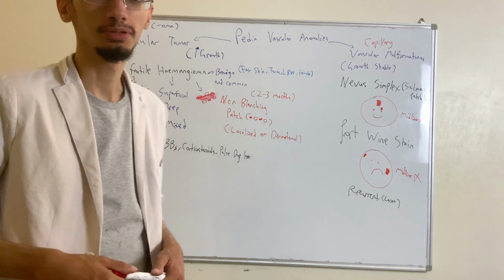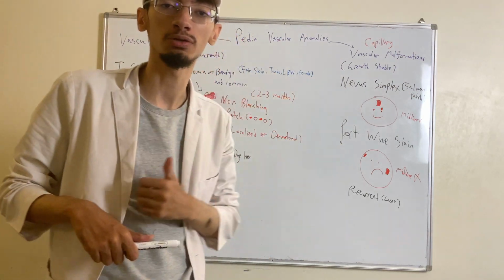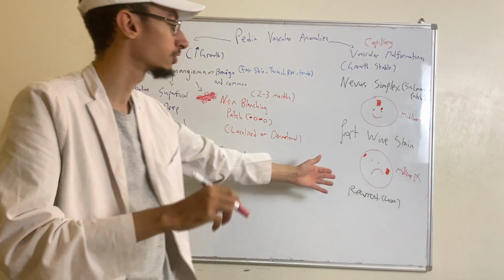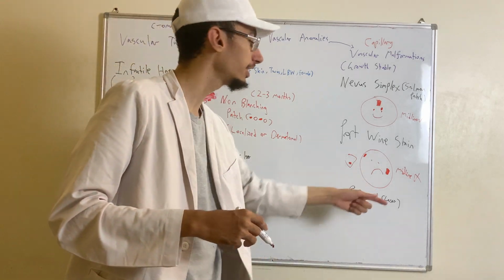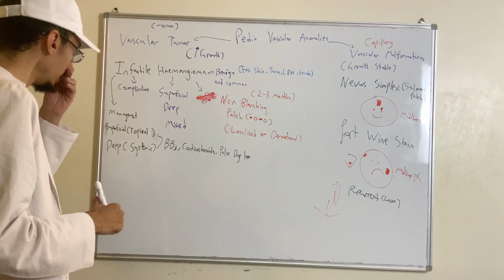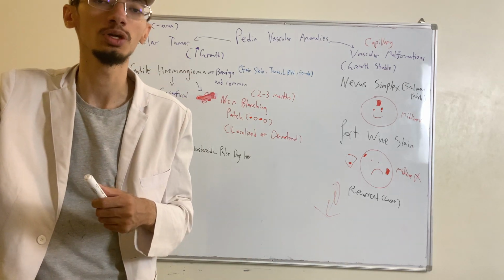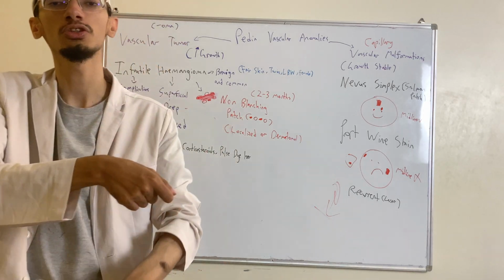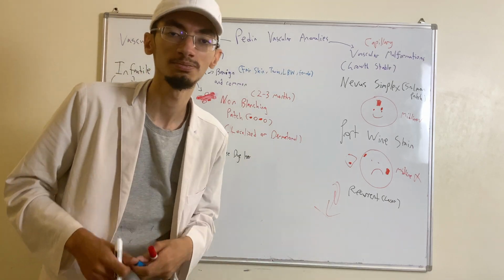Revise With Me - Dermatology Series - Vascular Skin Lesions in Children